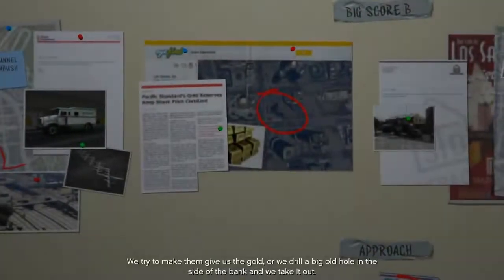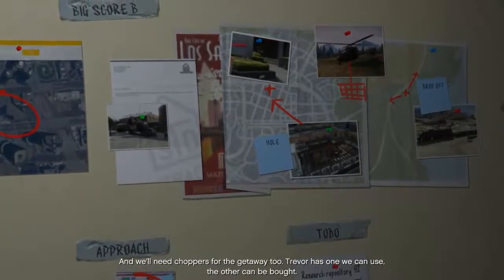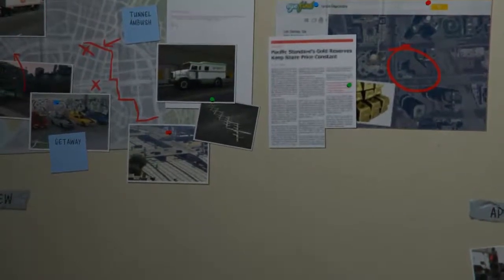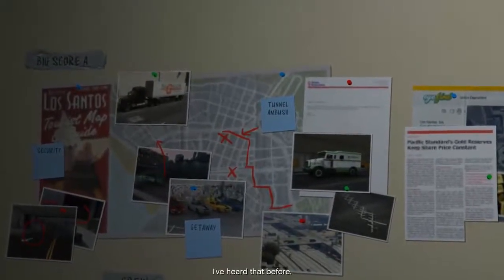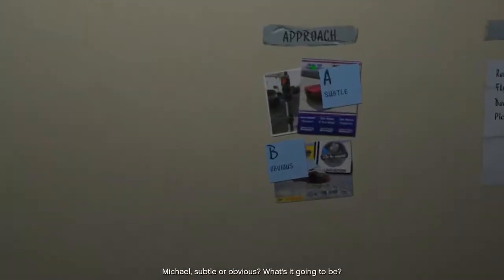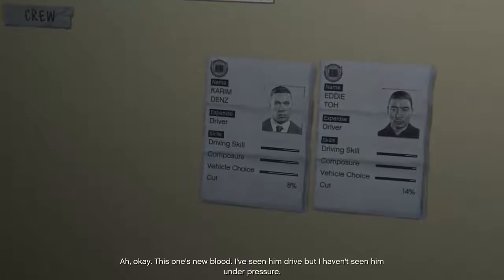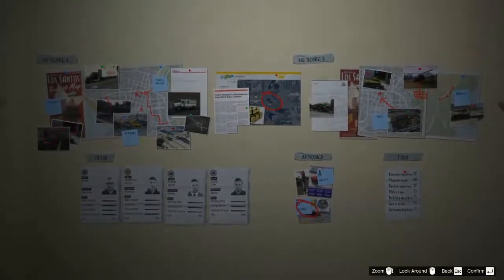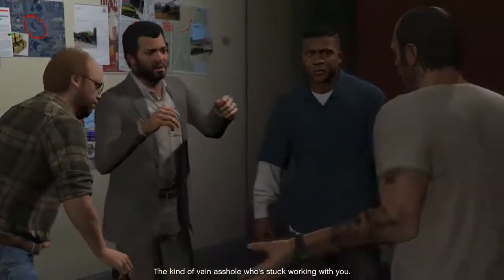Gta 5 Mission Hang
My PC Specs:
Processor: Intel Core i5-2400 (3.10 GHZ) (3.10 GHZ)
Ram: 8GB
Hard Drive: 930gb Total
Windows 7 Ultimate 32 bit/ 64 bit (Both)
DirectX Version: DirectX 11
Graphic Card: Nvidia Quadro 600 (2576 MB) (1280X1024)

My Name : Arsalan Shah
Age : 18